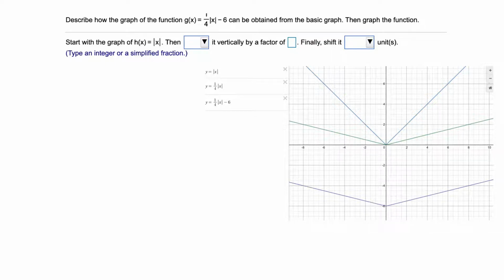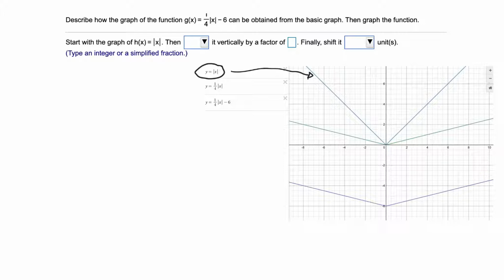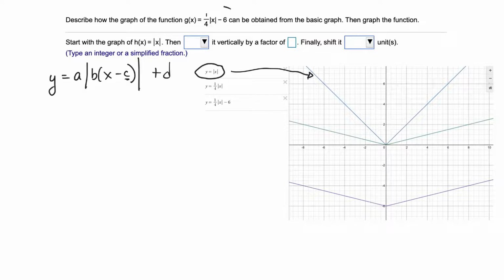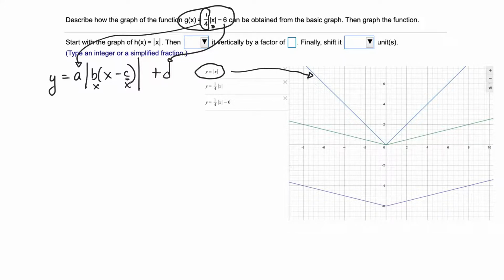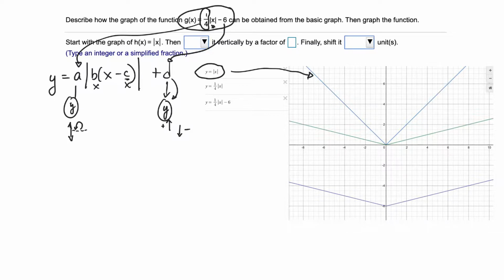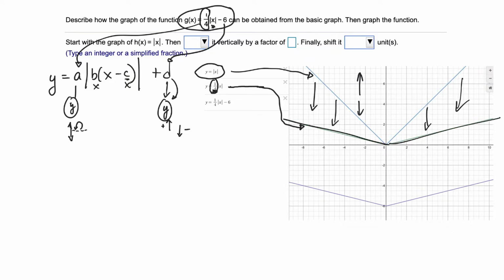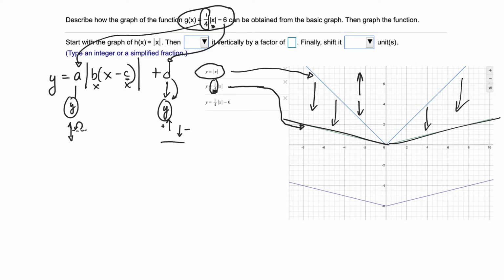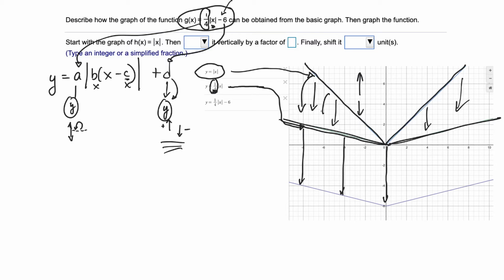20WN MTH0032 Transformation of Absolute Value Functions